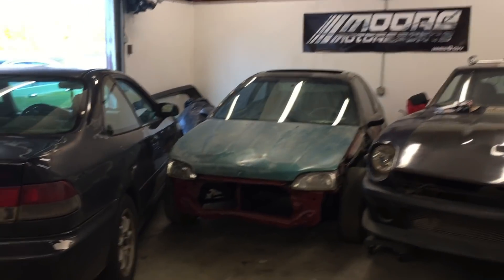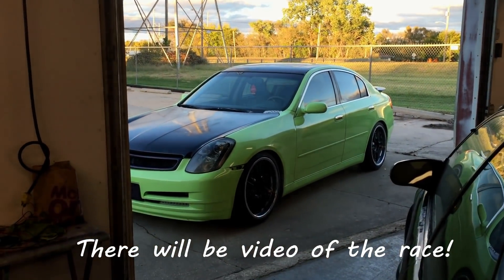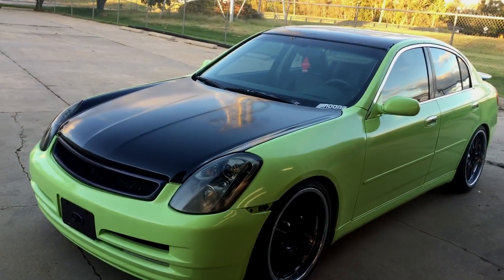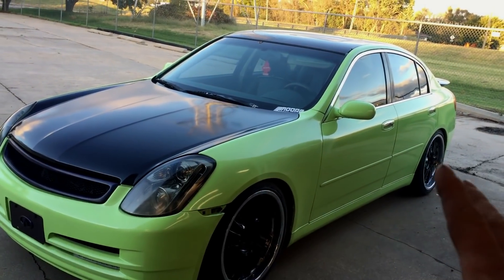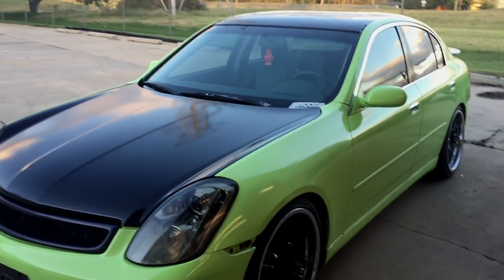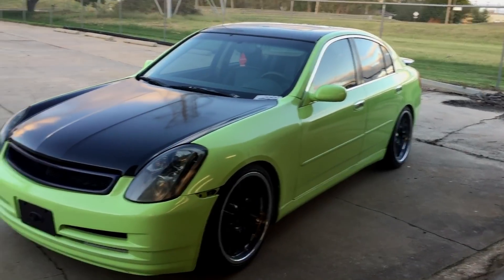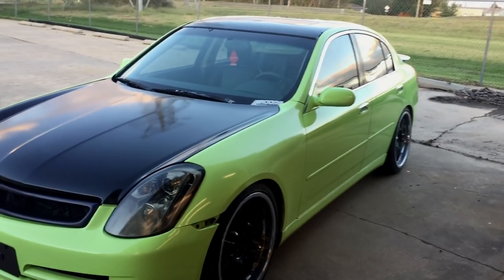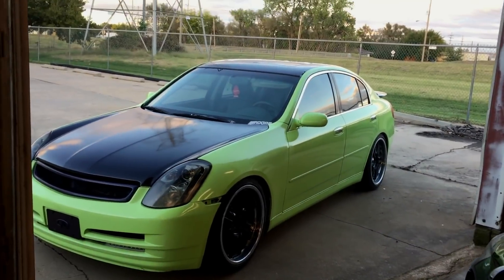Call out video to TheDbGarage and Spray paint update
Here is the link to the original video from TheDbGarage